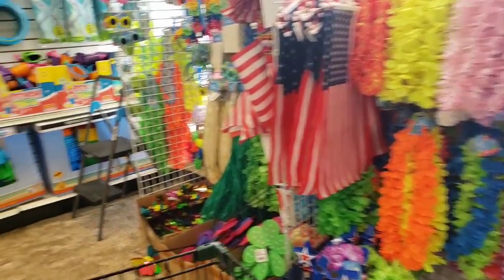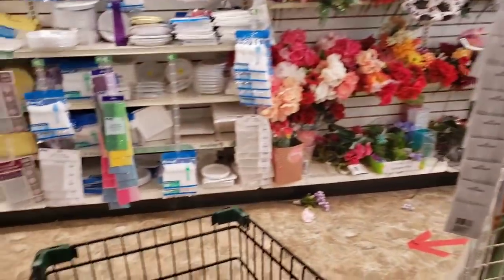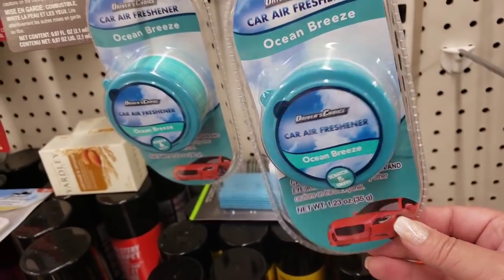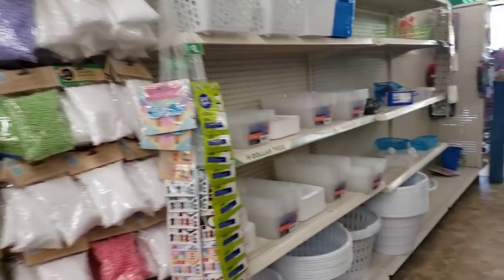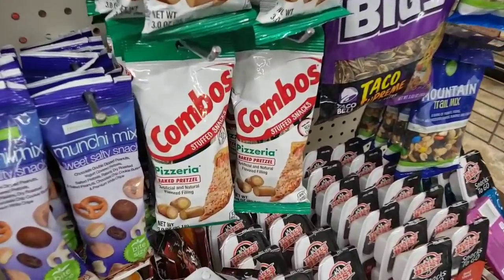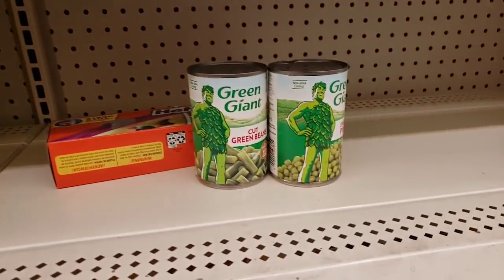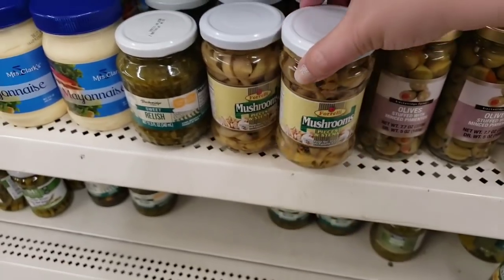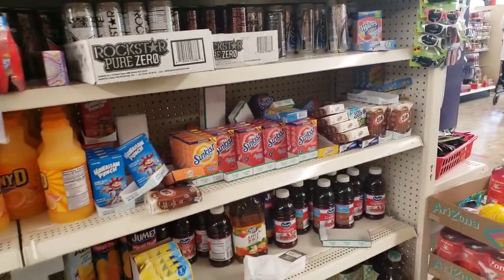DOLLAR TREE * SHOP WITH ME JUNE 2020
Thank you to my Members
John
The Meats Family
Jamie
Bless this Mess

Thank you so much for shopping with me at Dollar Tree today! How fun is that Haircolor?